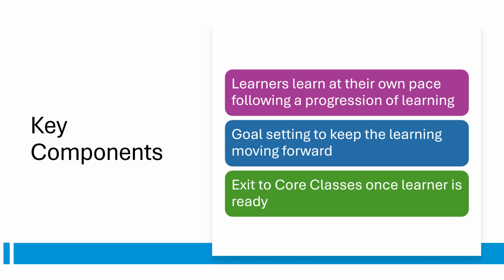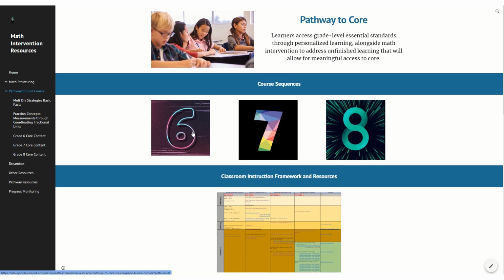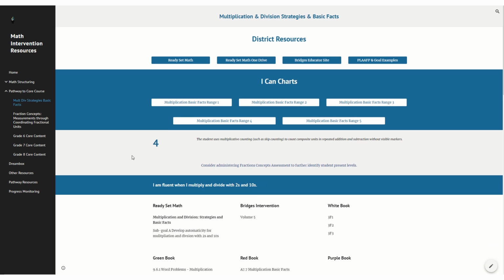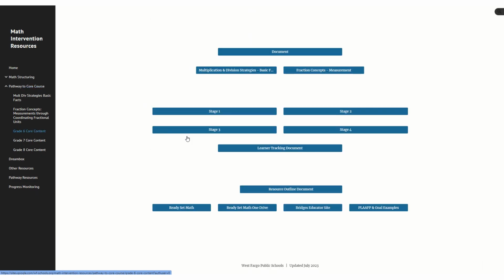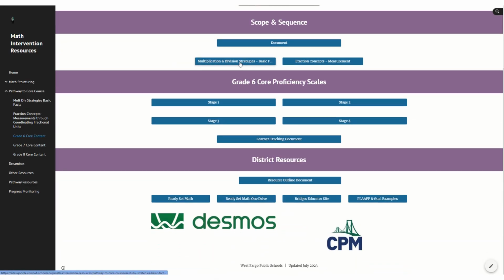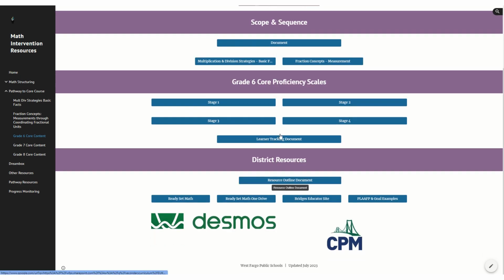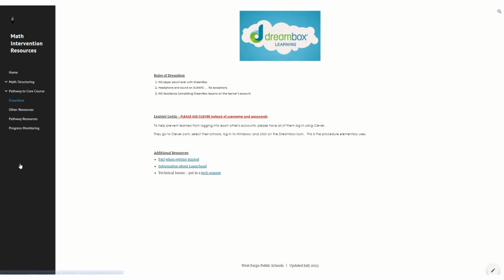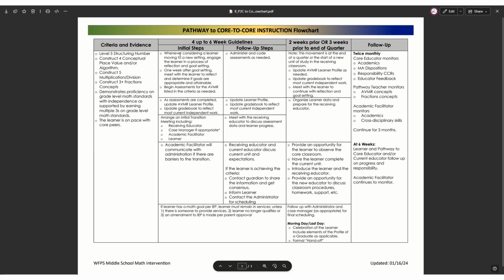MS Math Intervention Pathway to Core Overview